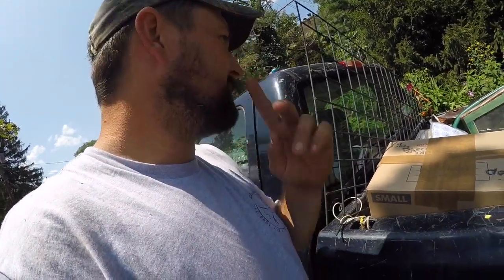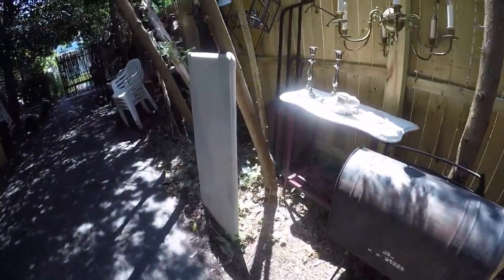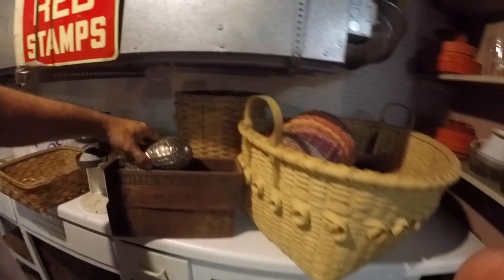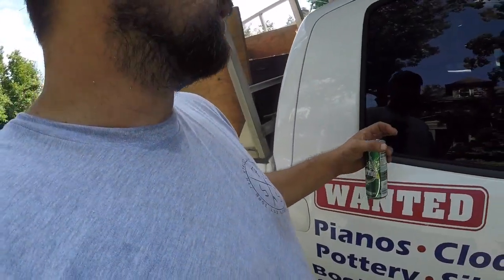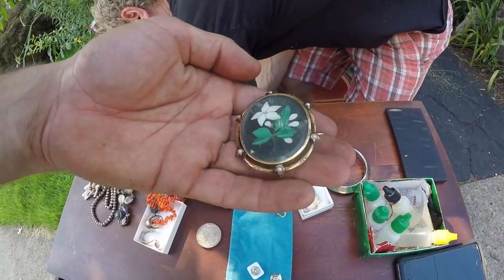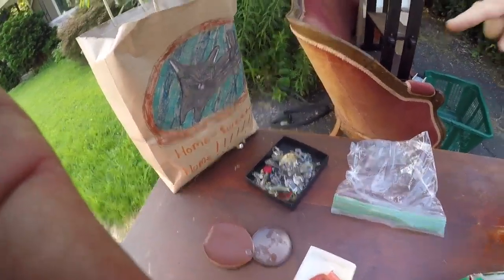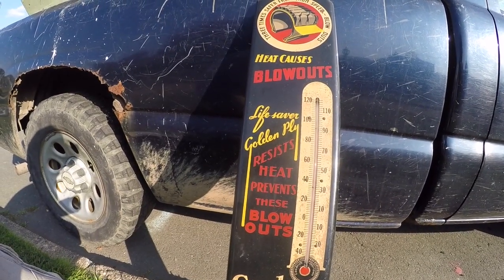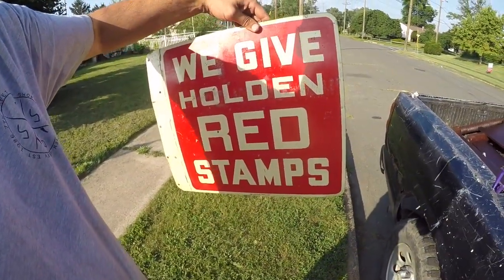estate clean out lots of work for some great treasures and antiques good day of picking Advertising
Lots of antiques I got wile at a house clean out with BlueBusDave Blue Bus Dave Advertising